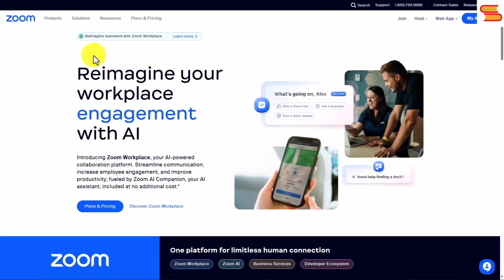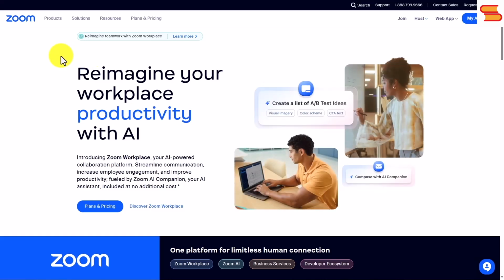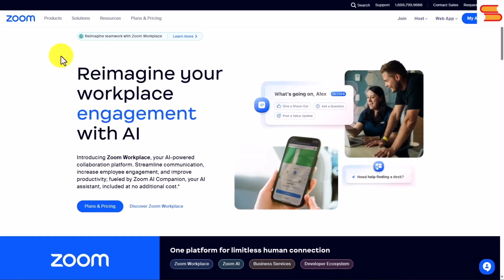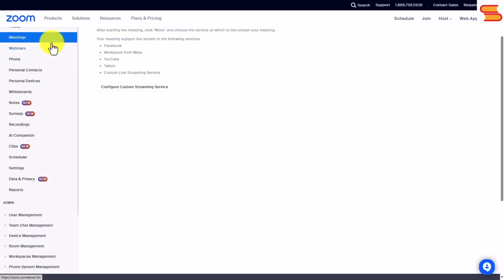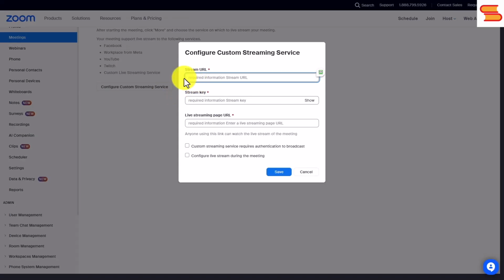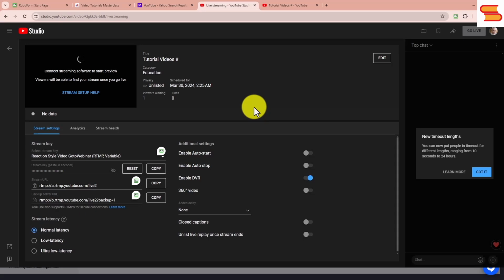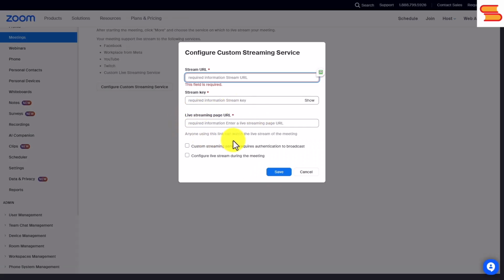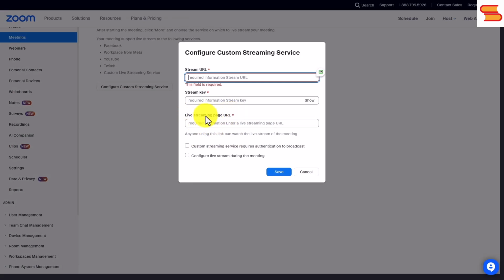Setup the Live Stream | Secondary Skills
In this Secondary Skills video, we show you how to set up a live stream using Skool. From configuring settings to ensuring smooth streaming, this tutorial provides step-by-step guidance. Learn how to engage your audience and create impactful live sessions with ease. Skool’s live stream feature is perfect for educators, businesses, and communities!